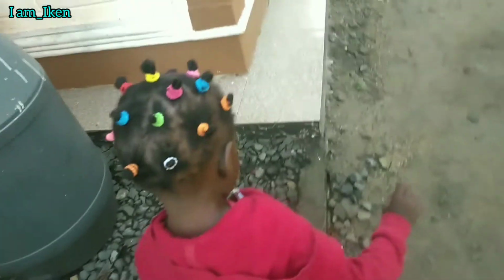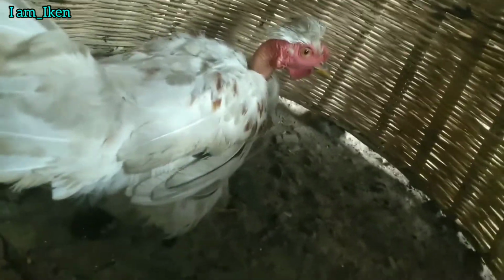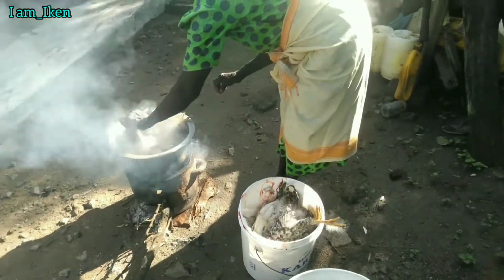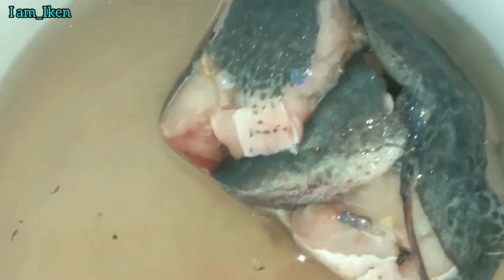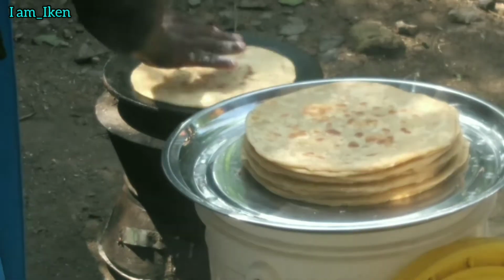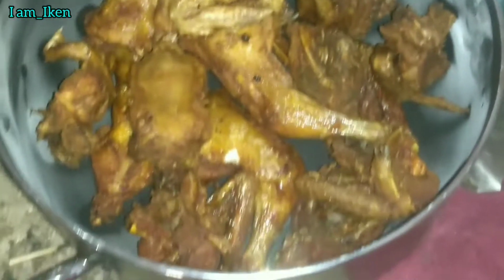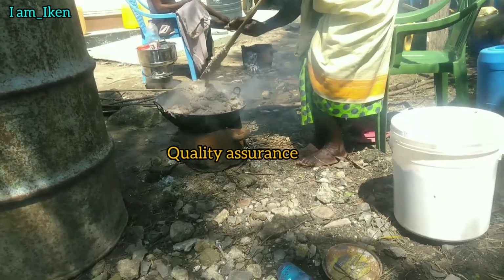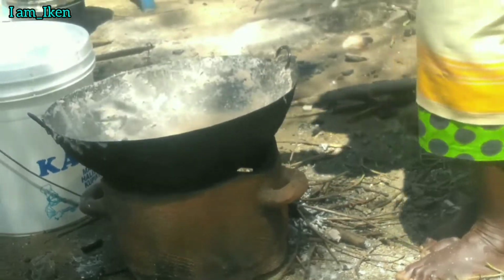Party in the village/Cooking traditional meals for a thanksgiving party/African Village Life.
Welcome back!
Here's how we cooked and celebrated in our village. thanksgiving graduation villageparty villagelife toGodbetheglory.

Happy festive season.